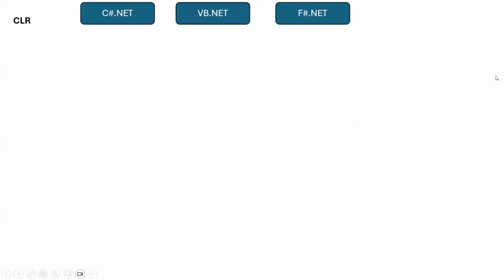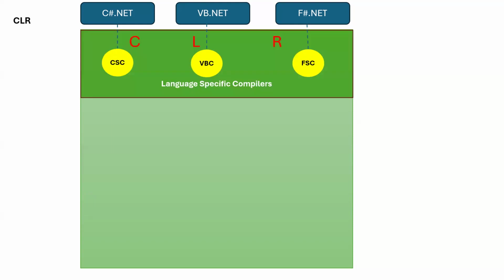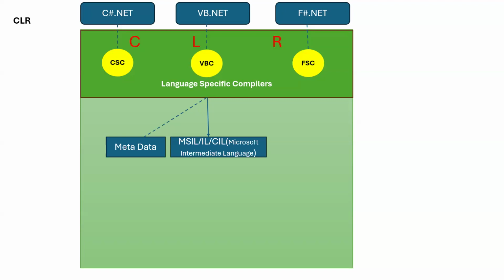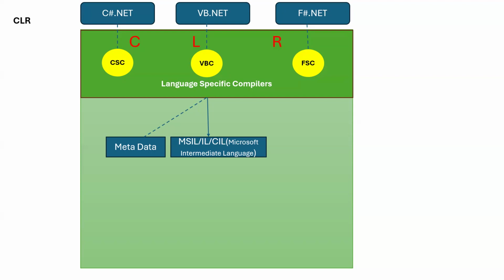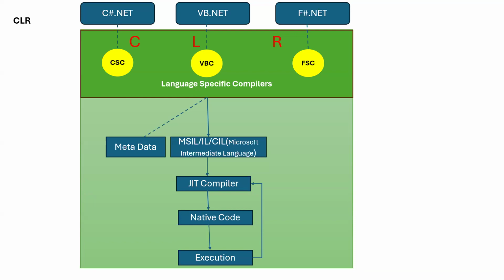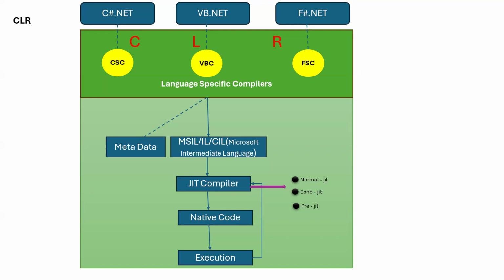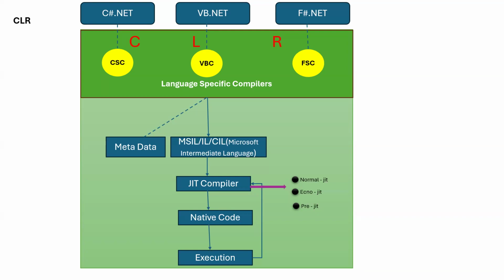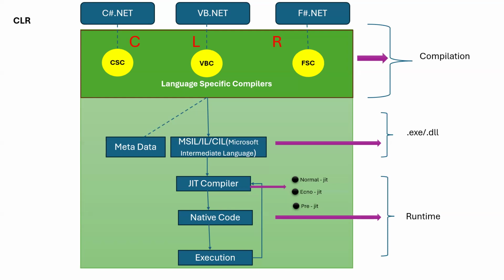Common Language Runtime work flow